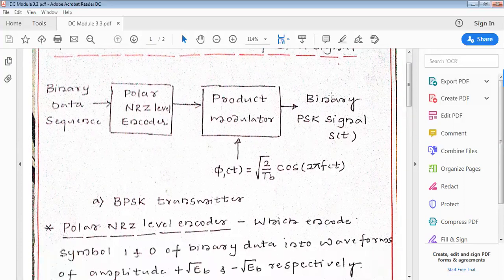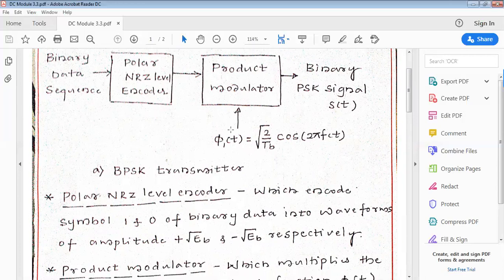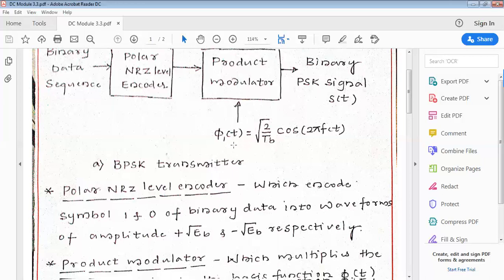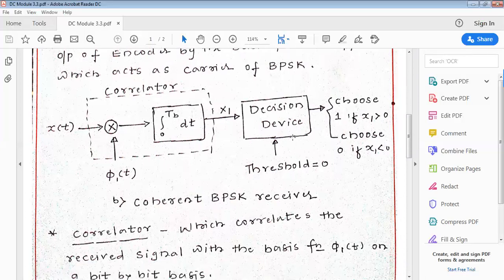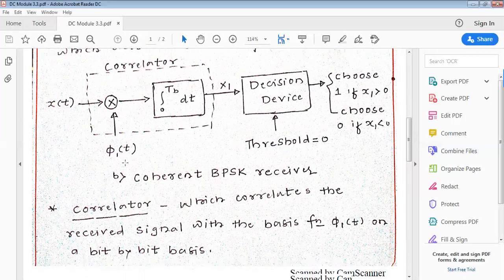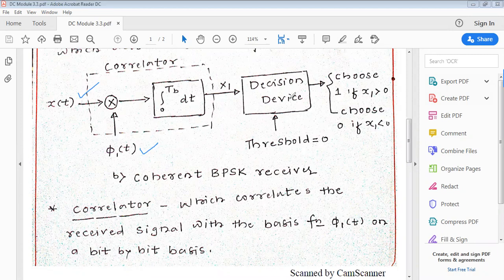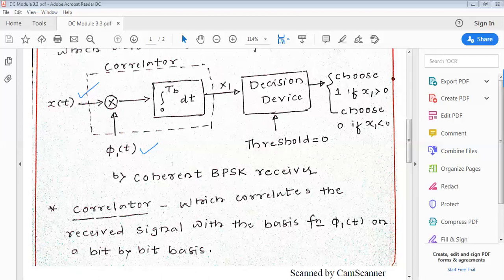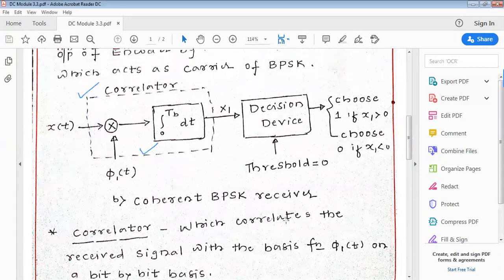DC 17EC61 Module 3 Mahaveer Chougala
Generation and detection of BPSK Technique